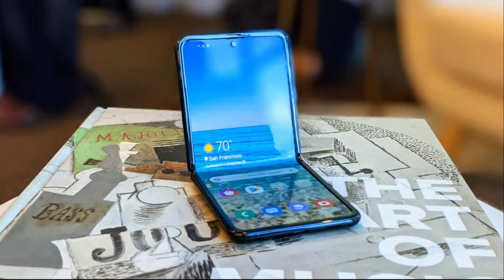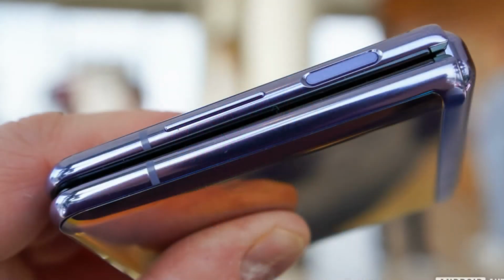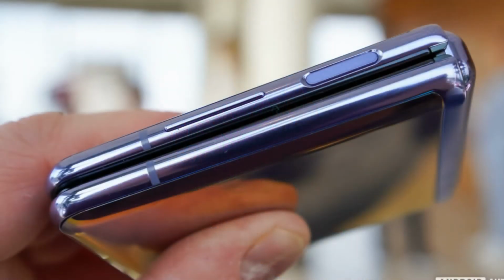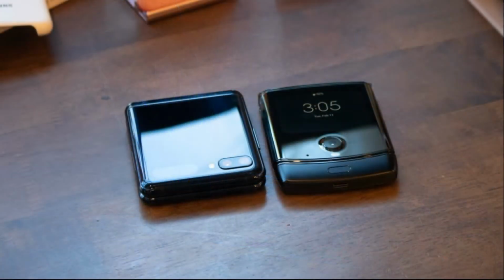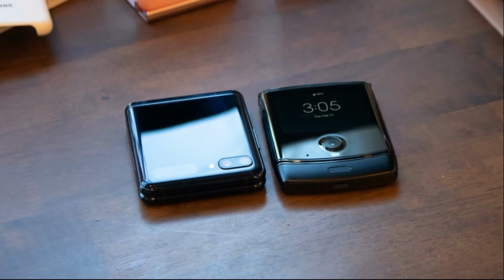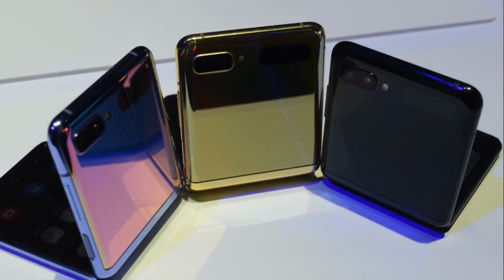? Should you buy the Galaxy Z Flip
Now you can own iphone 11 pro for free from this 👇link👏

LETS HIT 5,000 LIKES !